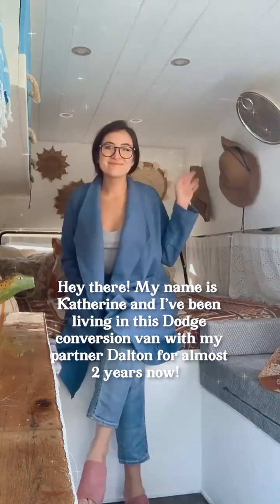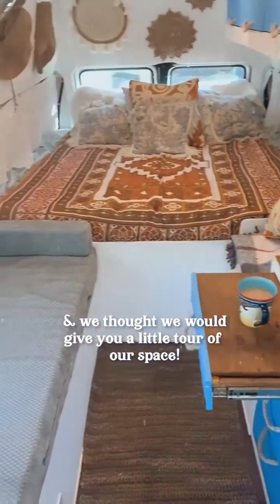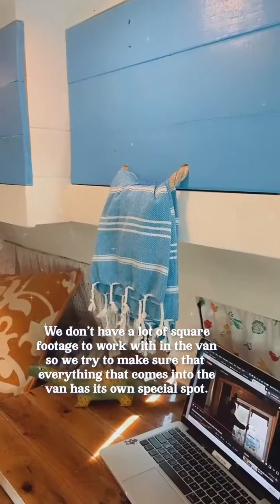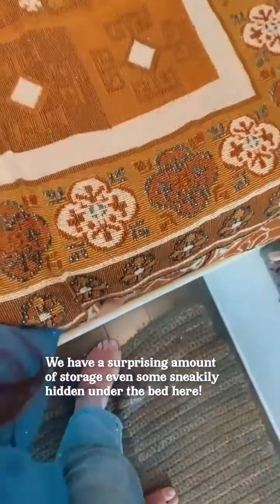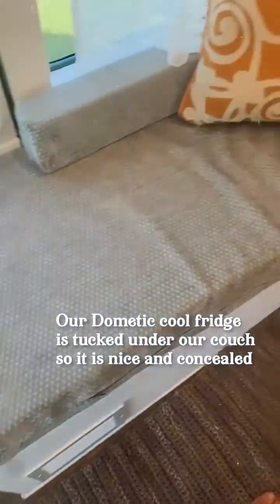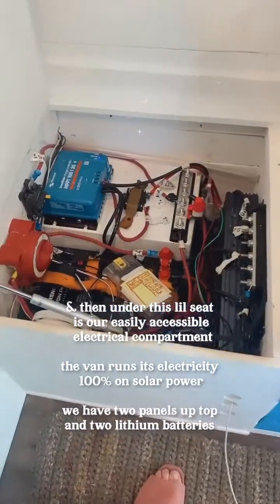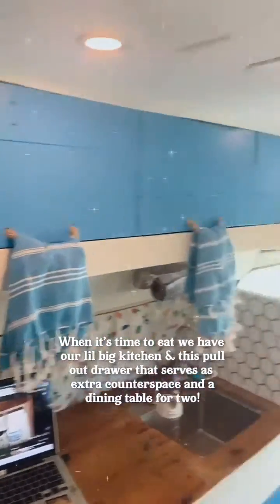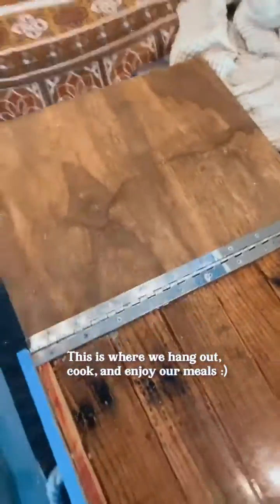Die lewe in 'n leefwa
Katherine Kennedy (25), oorspronklik van Jupiter in Amerika, en Dalton Frankton (26), oorspronklik van Baltimore in Amerika, het in Mei 2019 besluit dat hulle nie net in ’n leefwa wil reis nie, maar sommer permanent in een wil bly.